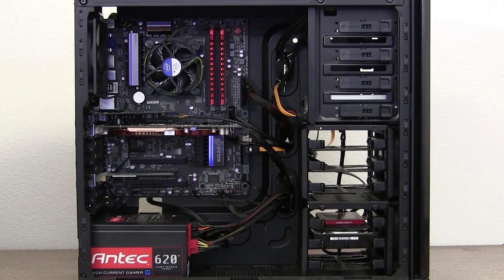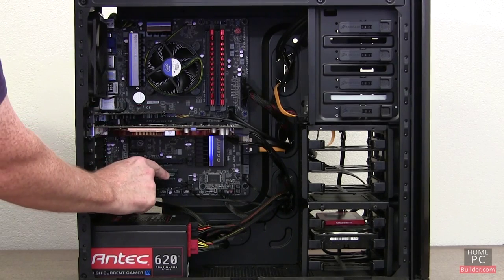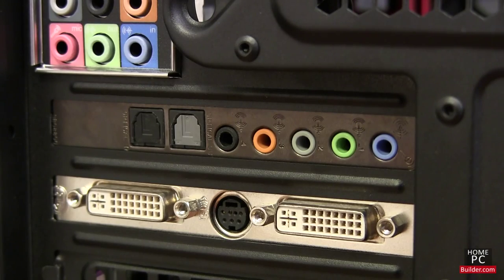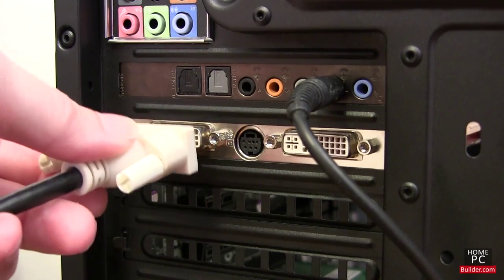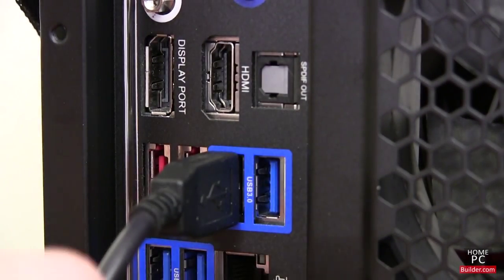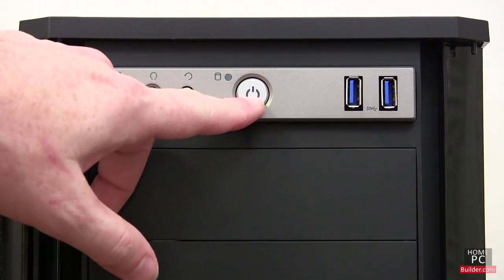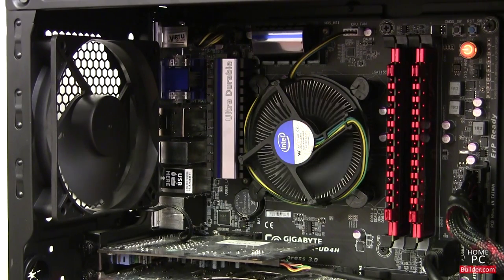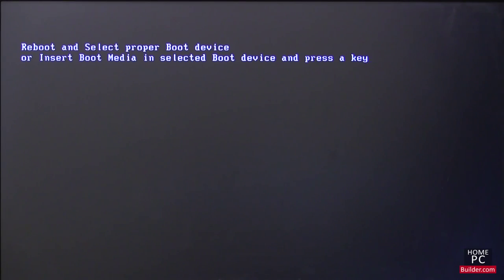Lesson 23 Powering on the computer 2014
In lesson 10 we'll power the computer on, making sure that the fans are spinning and the lights on the front of the case are working.  In the Computer Setup lessons we'll continue the steps to build your own computer.